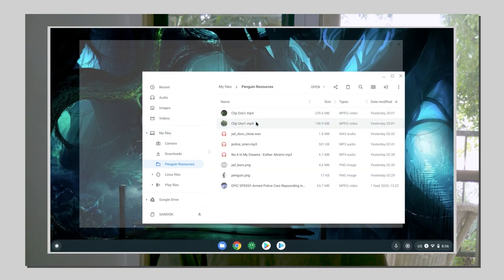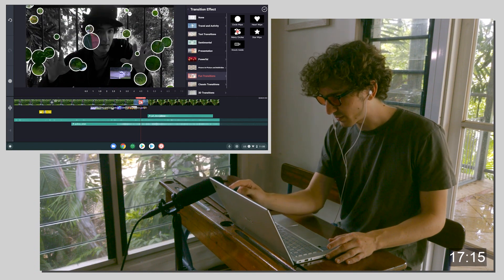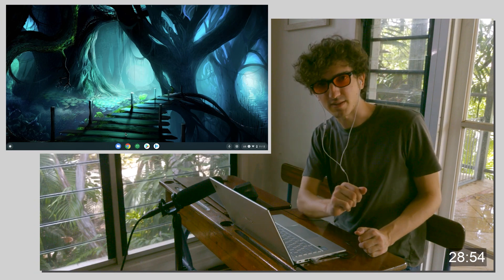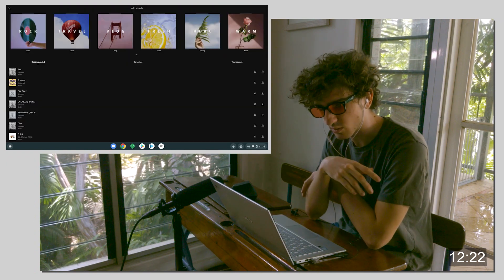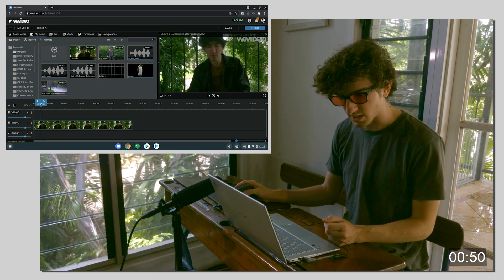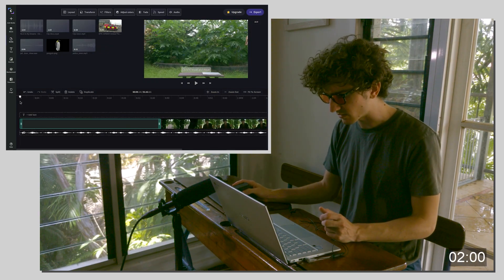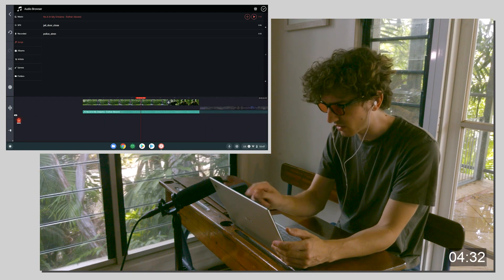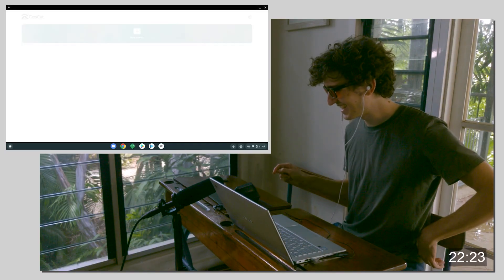Chromebook Video Editors Compared in 2021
This is a pretty big video, but it's packed full of info & testing & a healthy dose of absolute nonsense.

0:00 Introduction
0:29 My Chromebook
0:42 The Apps
1:09 The Edit
2:30 Kinemaster edit
8:07 CapCut edit
13:09 WeVideo edit
16:52 Clipchamp edit
21:37 Shotcut edit
25:30 Kdenlive edit
27:35 Finished Exports
31:04 Conclusion
33:58 Final Recommendations